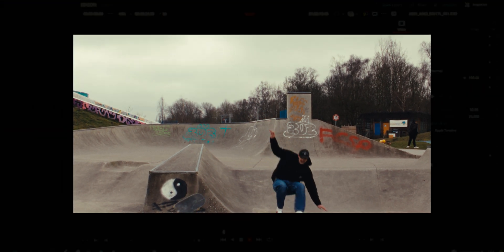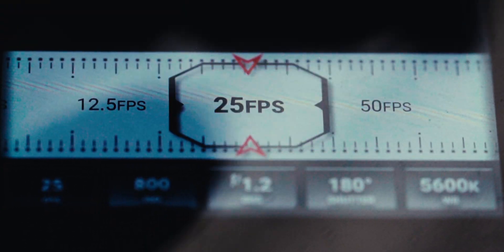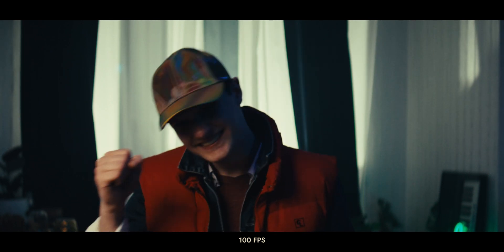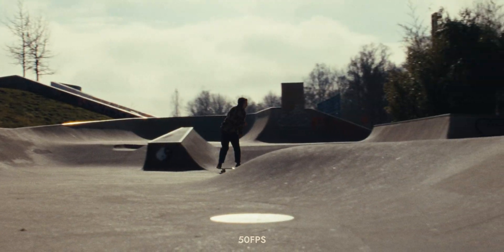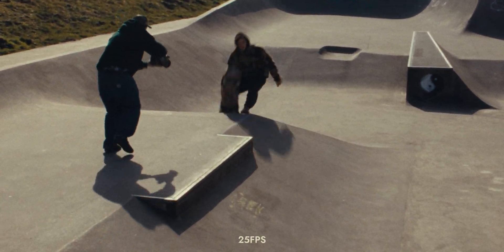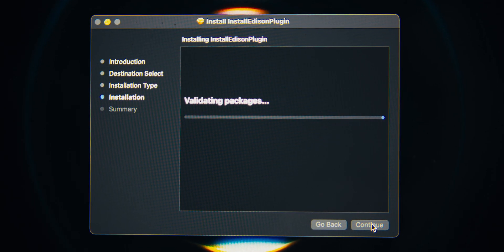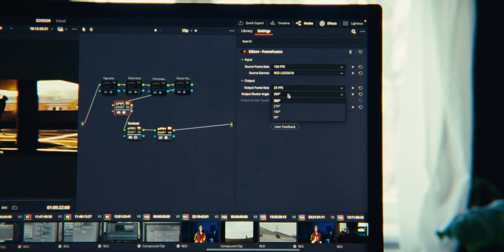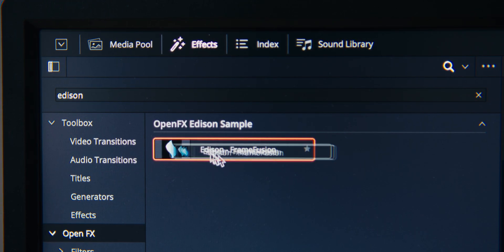Shoot RAW FRAMERATES with ANY CAMERA!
Here is how you can shoot RAW frame rates with ANY CAMERA and choose in post whether you want 24fps, 60fps, 120fps or even a slow shutter effect. The solution is called EDISON, an OFX plugin for Davinci Resolve.